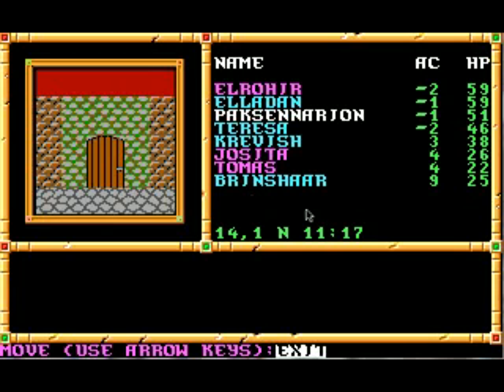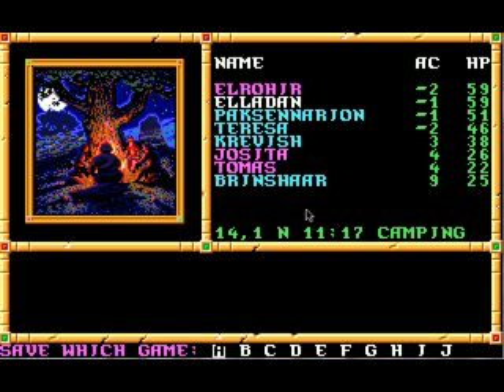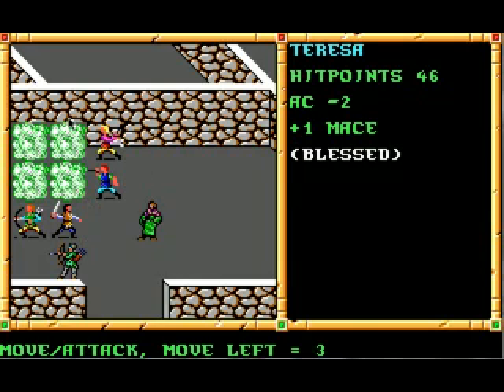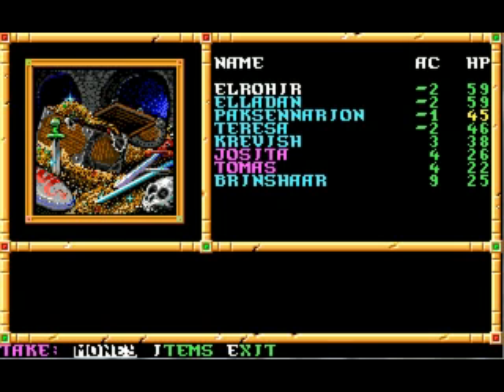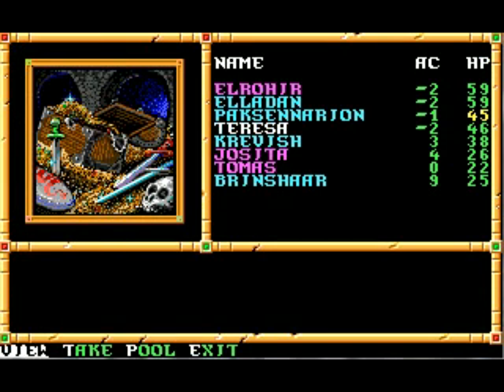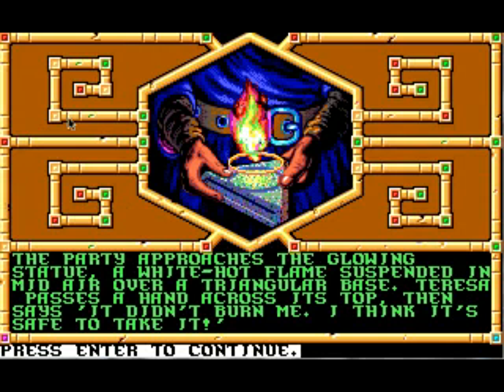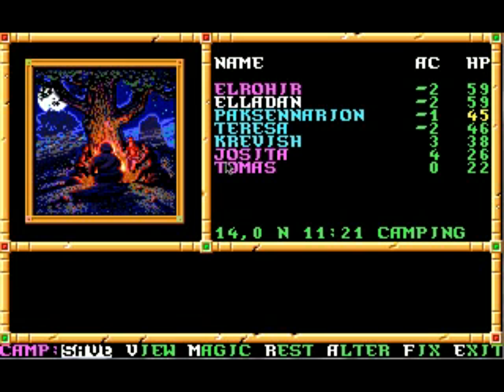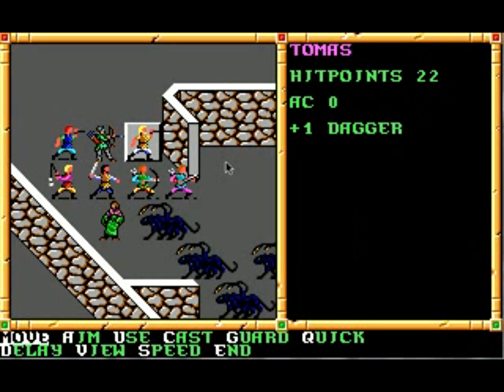Let's Play Gateway to the Savage Frontier 39 - The 1st Statuette is Ours!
Game originally published 1991 by SSI (CD-ROM compilation published 2001 by Interplay).
Played under DOSBox 0.74; recorded with CamStudio 2.0; converted to FLV with Any Video Converter 3.2.5.
After our party defeats a Hosttower mage, Zhentil fighters, and some monsters to obtain the Statuette of the East, Brinshaar wanders off -- only to turn up later blocking the exit with his pet displacer beasts!  (I knew he didn't look trustworthy!)